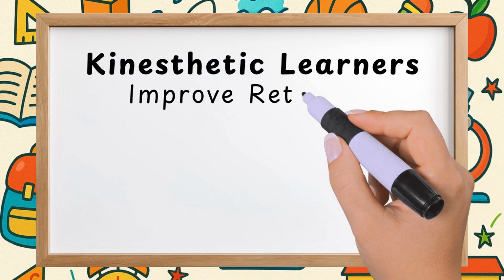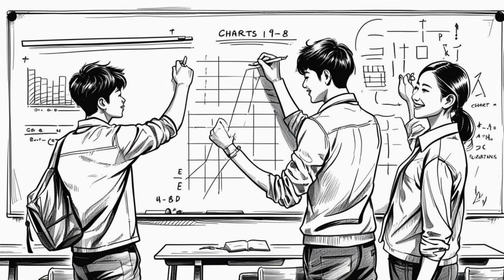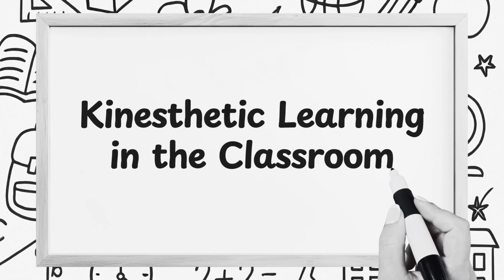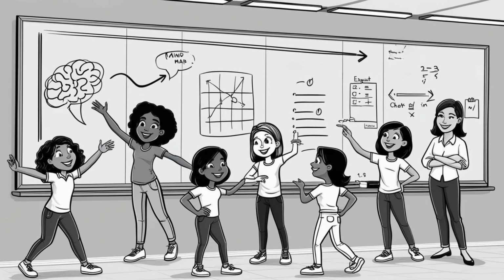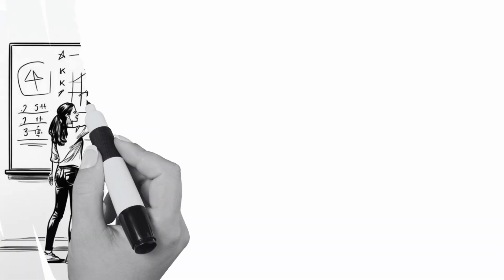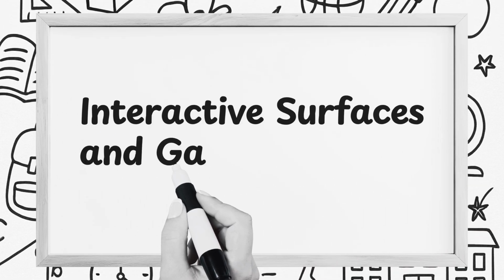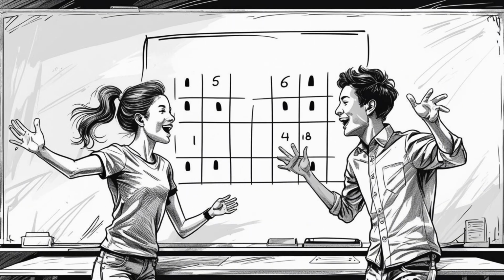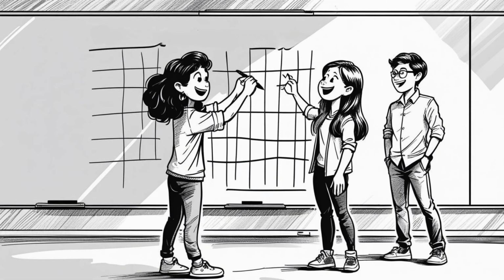Kinesthetic Learners Improve Retention through Interactive Surfaces Coated with Whiteboard Paint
Discover how interactive whiteboard-painted surfaces enhance learning for kinesthetic students by encouraging movement and hands-on engagement. Educators report improved comprehension and memory retention when students can physically interact with lesson material.